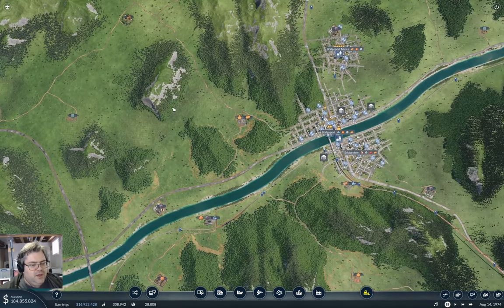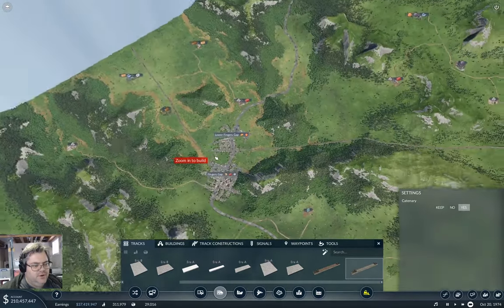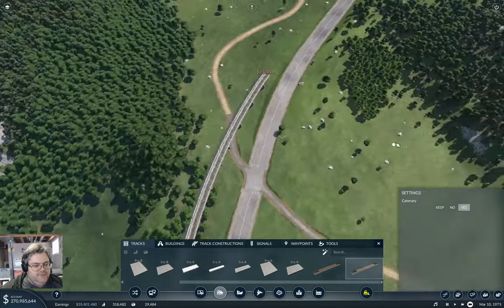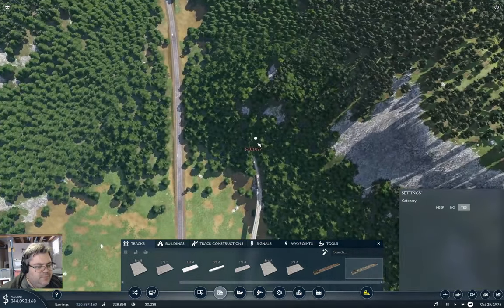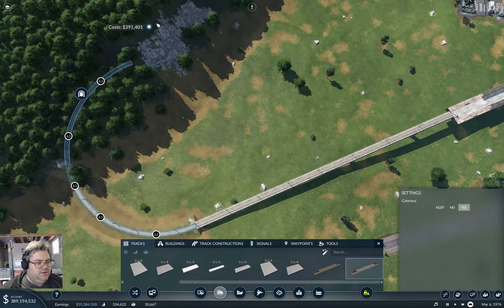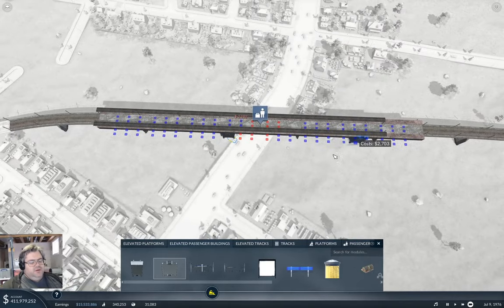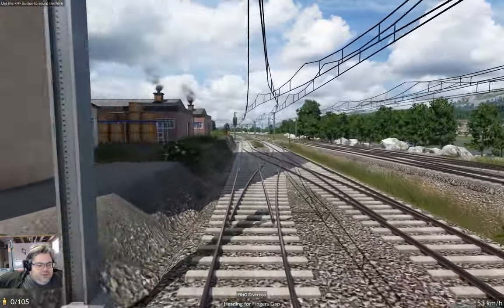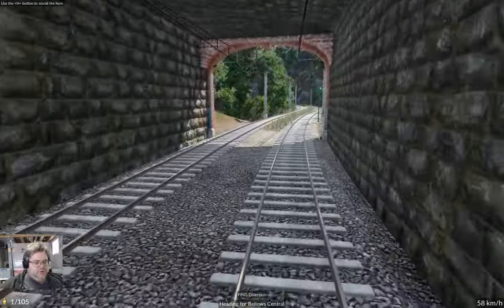The Fingers Gap Railway | Flattop County 25 | Transport Fever 2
Connecting Fingers Gap to the passenger rail network. That should be the last metro area connection. In this episode, running rail through a somewhat difficult pass.